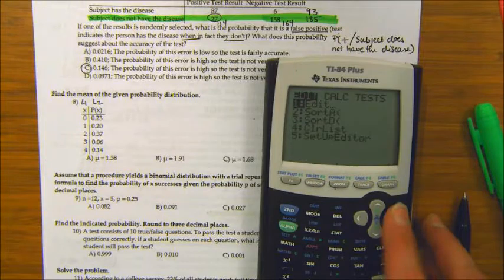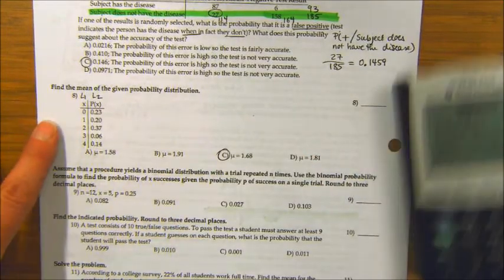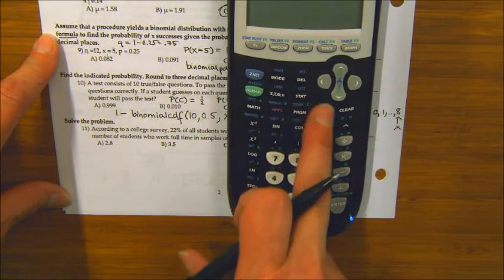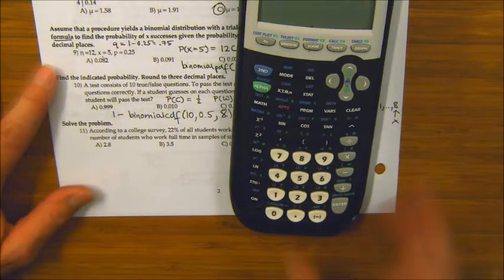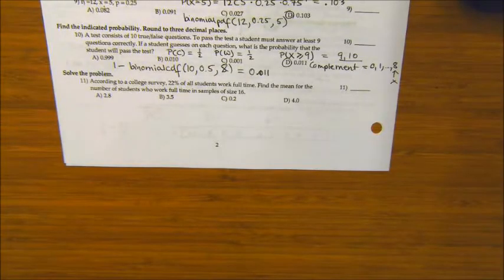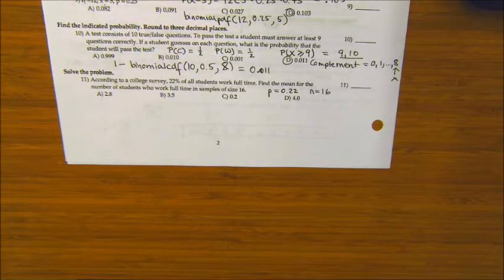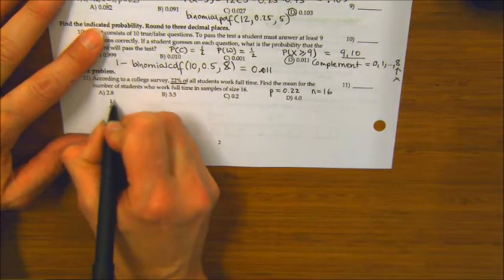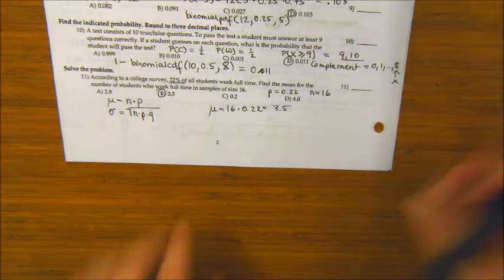Exam 2 Review Part II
Probability, Probability distribution and Normal distribution